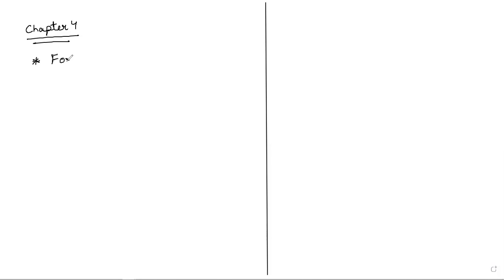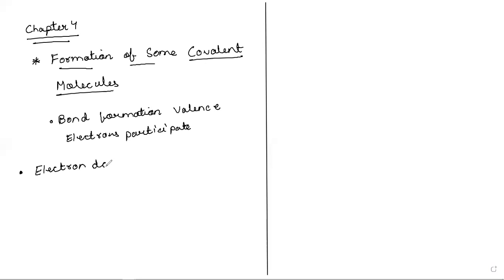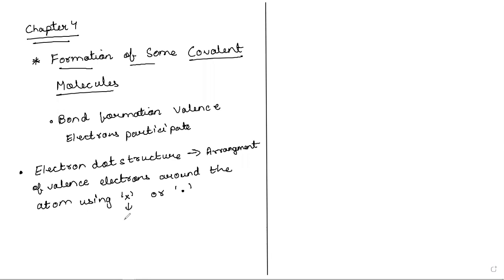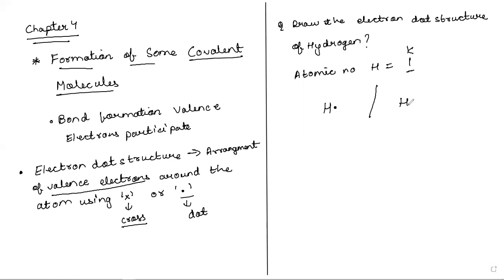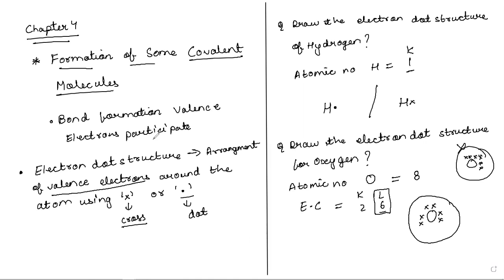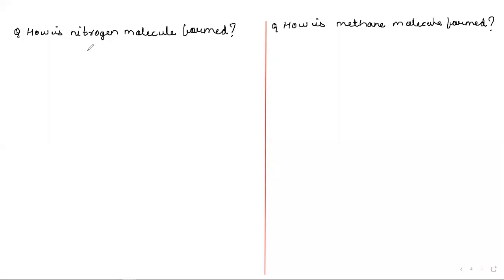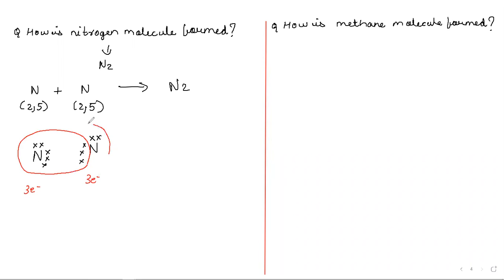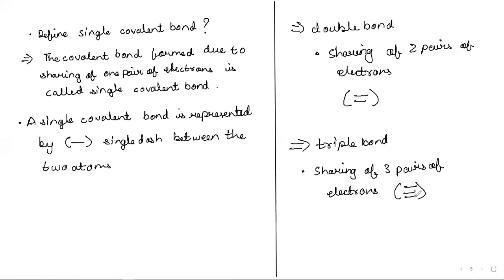CARBON AND ITS COMPOUND | LECTURE 2